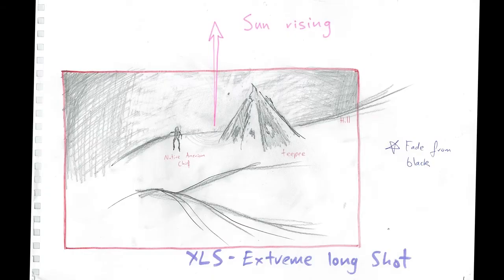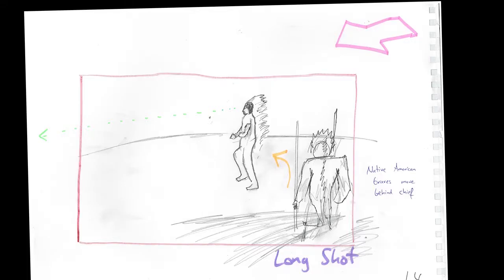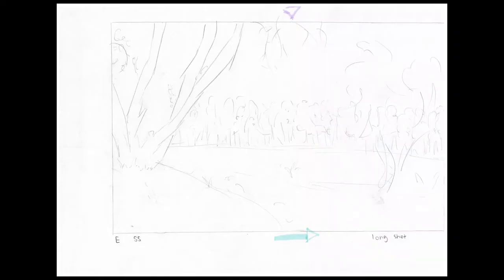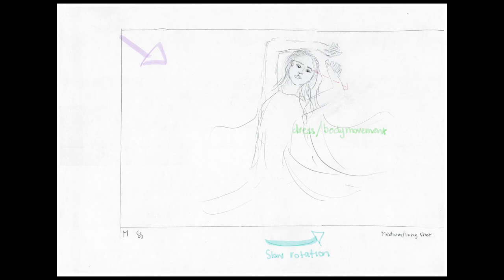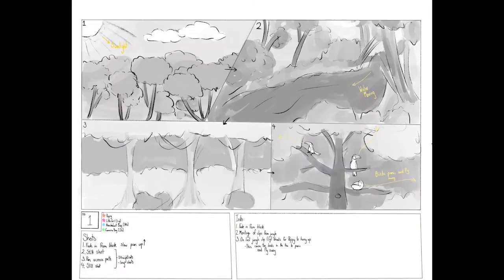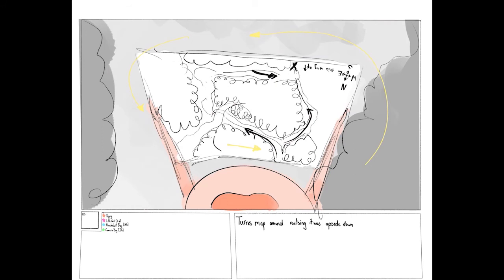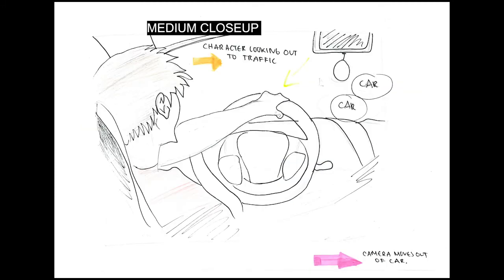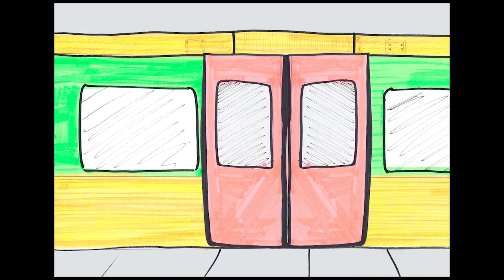AS Digital Media and Design 2020 - 08 Storyboard Task examples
AS Digital Media and Design (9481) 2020
• Story board with Commentary – Common Assessment Task

Story boarding is to plan a story visually through a panel of rough sketches showing what happens. Used in film, animation, theatre and multi-media applications. Story boarding is a way of both planning and showing others what you intend to do for a moving image project in a sketch format. Commentary also assists with audience understanding.

“The storyboard’s primary value is that it forces you to have a reason for, and a consistent approach to, everything you do.” — David Becker

“Walt Disney came up with the idea of having his artists pin their drawings on the walls of the studio in sequence so he could see at a glance how far along the project was. Each scene was then used as a point around which a complete story could be told. The story was told on a wall covered with a special kind of board, hence the term ‘storyboard.'” - Michael Michalko

A storyboard is a graphic organizer in the form of illustrations or images displayed in sequence for the purpose of pre-visualizing a motion picture, animation, motion graphic or interactive media sequence. The storyboarding process, in the form it is known today, was developed at Walt Disney Productions during the early 1930s, after several years of similar processes being in use at Walt Disney and other animation studios.
A film storyboard, commonly known as a shooting board, is essentially a series of frames, with drawings of the sequence of events in a film, similar to a comic book of the film or some section of the film produced beforehand. It helps film directors, cinematographers and television commercial advertising clients visualize the scenes and find potential problems before they occur. Besides this, storyboards also help estimate the cost of the overall production and saves time. Often storyboards include arrows or instructions that indicate movement. For fast-paced action scenes, monochrome line art might suffice. For slower-paced dramatic films with emphasis on lighting,
color impressionist style art might be necessary.
In creating a motion picture with any degree of fidelity to a script, a storyboard provides a visual layout of events as they are to be seen through the camera lens. And in the case of interactive media, it is the layout and sequence in which the user or viewer sees the content or information. In the storyboarding process, most technical details involved in crafting a film or interactive media project can be efficiently described either in picture or in additional text.
Commentary
Commentary is adding a spoken narration for the audience about the action onscreen. A narrator is like a storyteller informing the audience about the plot, plans or details about a work.
Narration is useful in making a story more understandable for the audience. It also becomes non- naturalistic because the audience are aware throughout that a story is being told and the ‘fourth wall’ is broken (an invisible wall between the audience and the performers).
Narrating can make a video work more understandable or stylised in a number of ways:
The director can speak the commentary over the action happening in the screen
a character can say out loud what they think the audience needs to know about the characters or the situation of which they’re a part, which is known as self-narrating
a nameless voice can just tell the audience what they need to know in between scenes
a character can read or write a diary or letter that informs the audience what is important for them to know about what is happening or going to happen

You should approach commentary as if you are the director of the film that is demonstrating the general storyboard for the film and you want to explain the types of shots used, transitions used and style of directing you were trying to emulate and why.

• Storyboard with Commentary – Common Assessment Task

• Create a 1 minute storyboard video that outlines how you might approach component 3 using title cards, still images, animated layers, models or drawings.

Talk over this 1 minute video with your own commentary about what kind of shots and types of transitions, difficulties you foresee, approaches you might take, what you have planned at specific moments and any other relevant comments to assist in understanding.

The imagery should basically show your planning for the five minute work in component 3, so this task is not meant to play at the proper speed it will be presented in finally.

Refer to specific camera shots and transitions according to film conventions